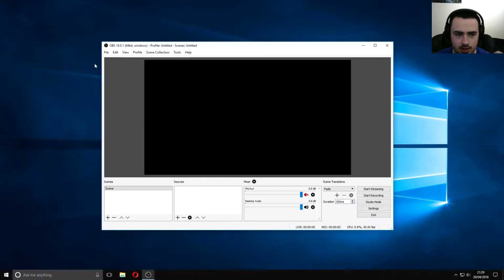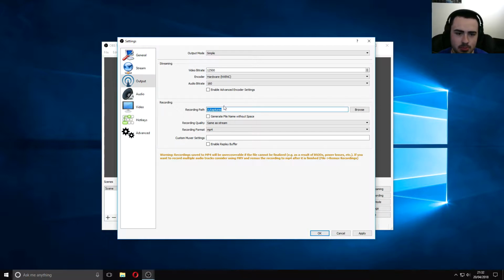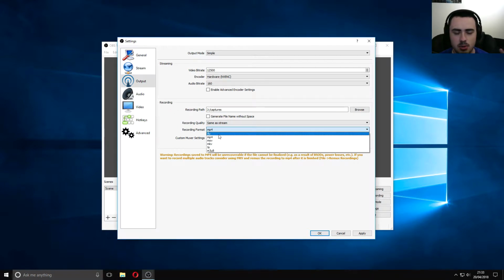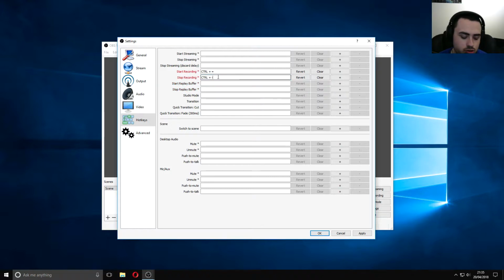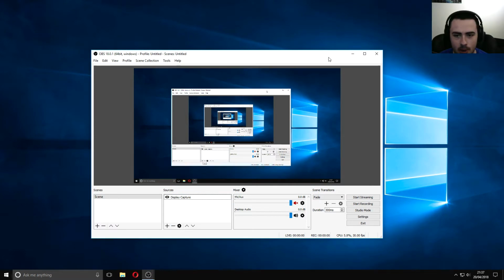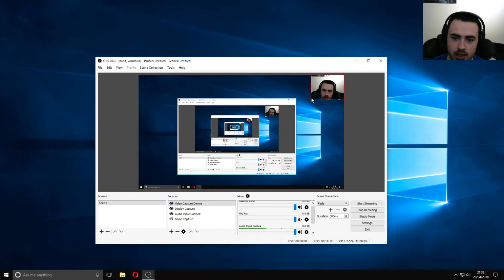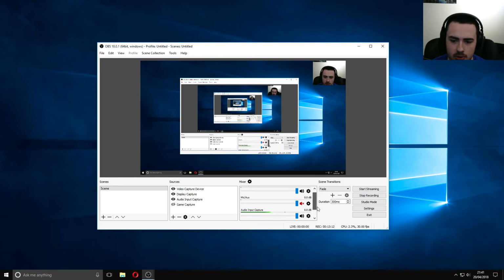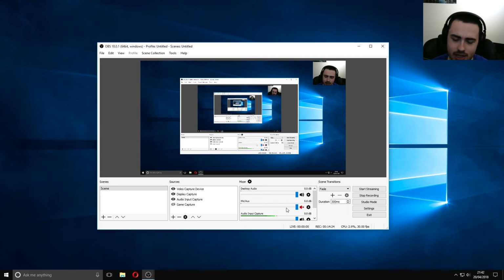How to Record Desktop or Game with Webcam for Free!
How do I record my videos? I show my recording settings to get the best quality from your videos!

Chapters:
N/A

Music used in this video:
🎵 MBB - Feel Good